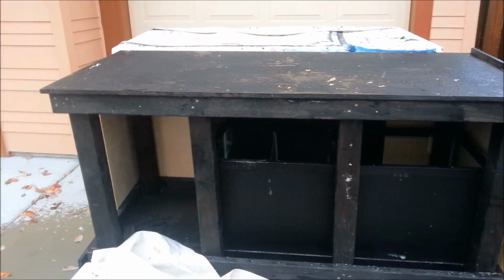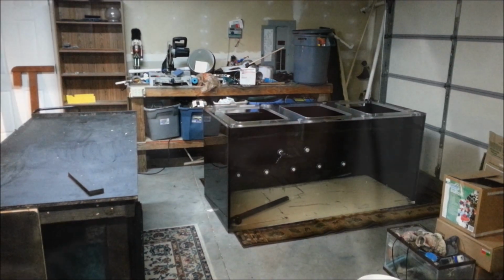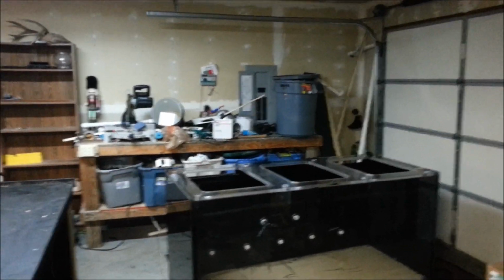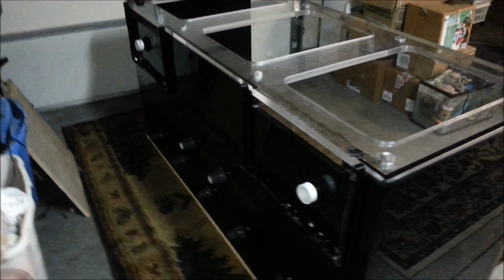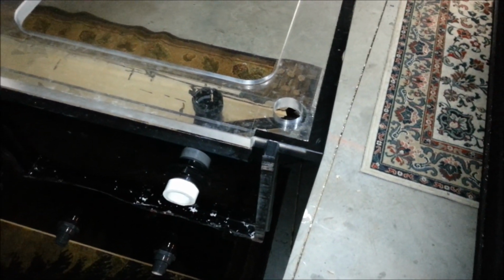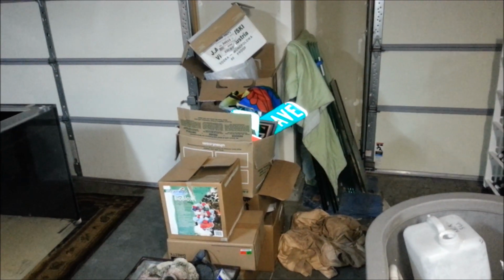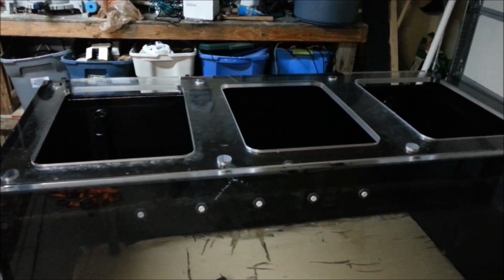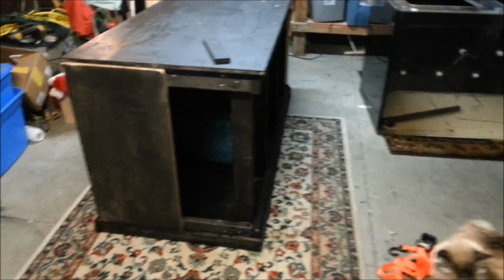Picking Up The 375 Gal Fish Tank!!! (Future Plans)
Hey Guys and Gals! This video is me and a few others moving a 375 gallon acrylic fish tank to my house.
Join our Facebook Groups:
Addictive Reef Keeping